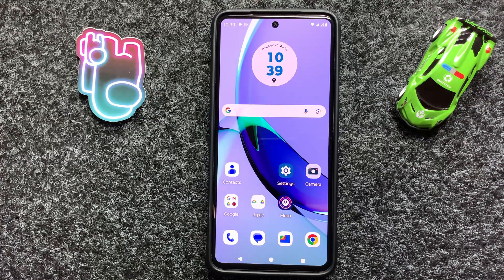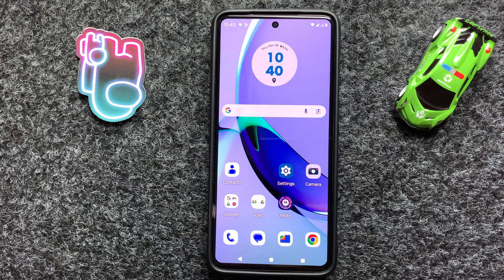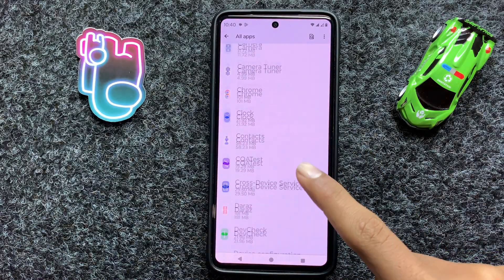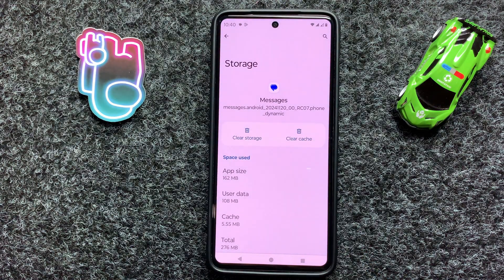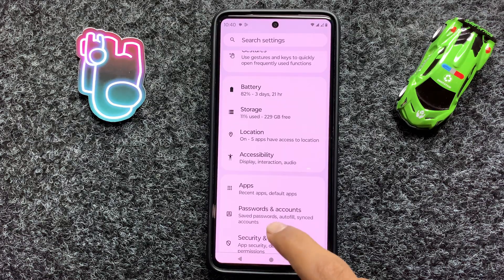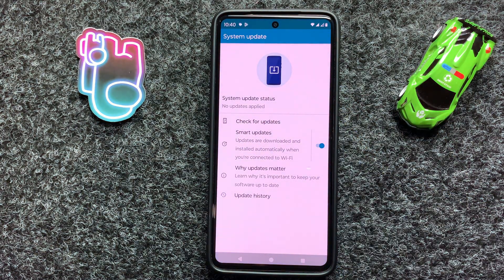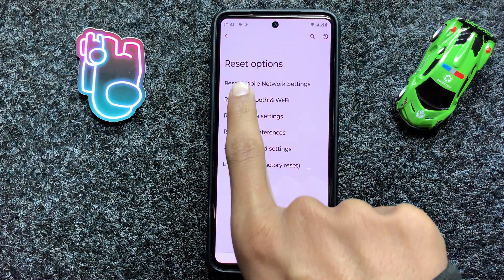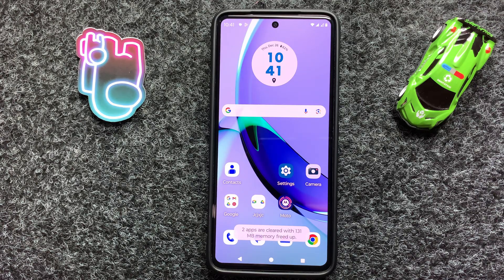How to Fix If Motorola Moto G05 Won’t Send Text Messages